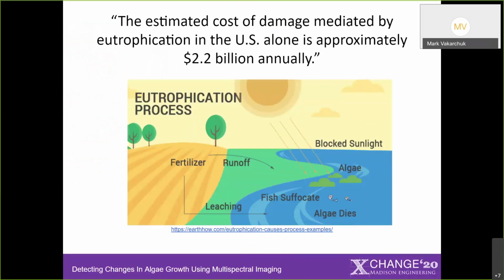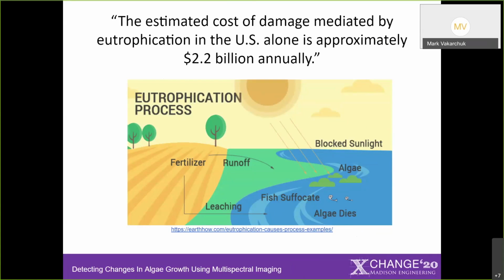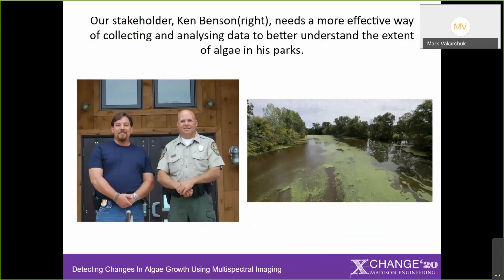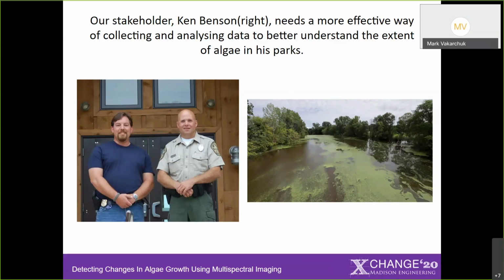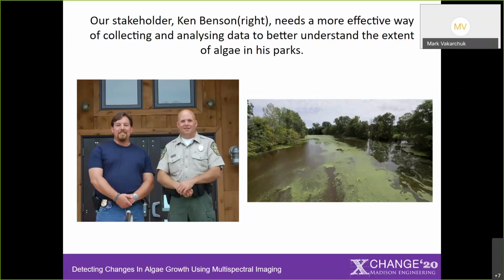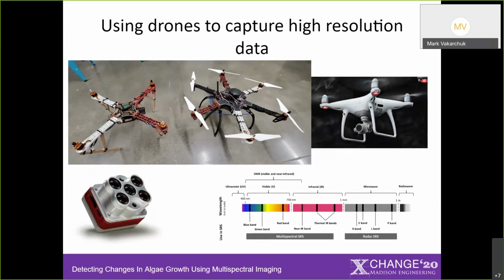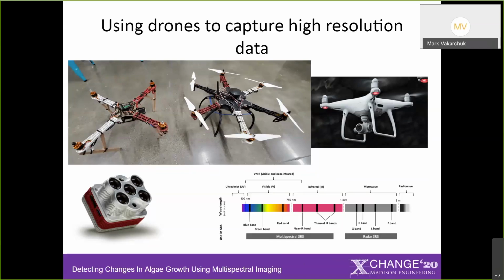Detecting Changes In Algae Growth Using Multispectral Imaging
This video is a student presentation from the 7th Annual Madison Engineering xChange (April 20-24, 2020, all-online due to Covid-19 pandemic) highlighting work during Year 1 of the two-year-long capstone project: Detecting Changes In Algae Growth Using Multispectral Imaging